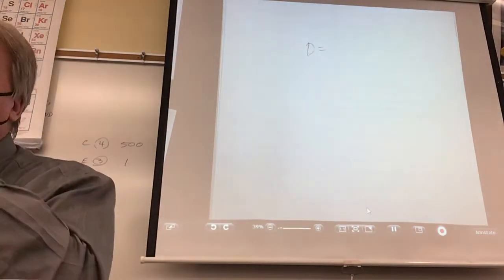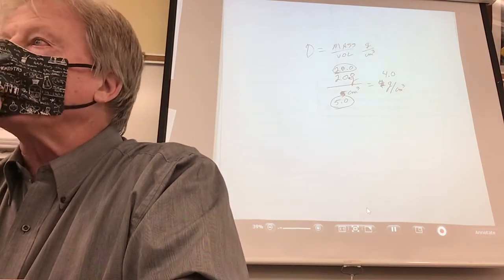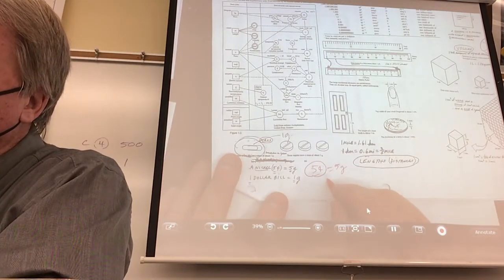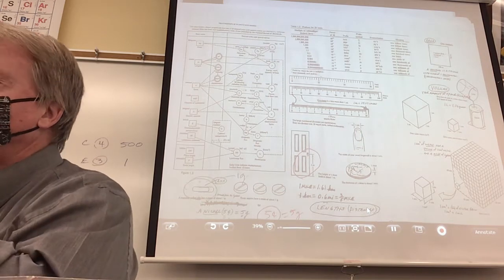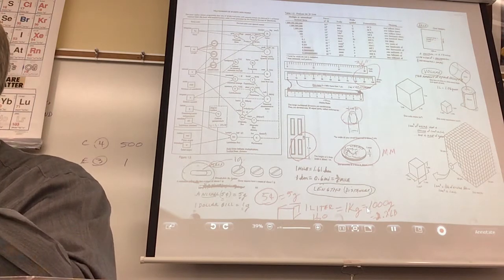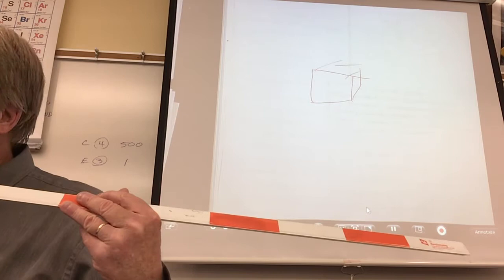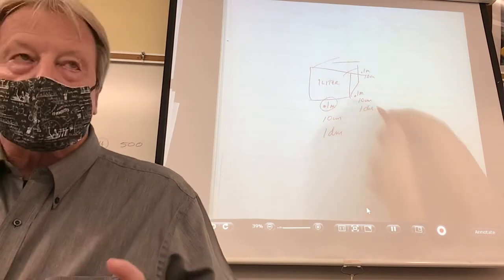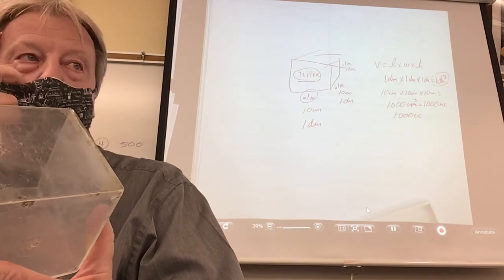October 14, 2020